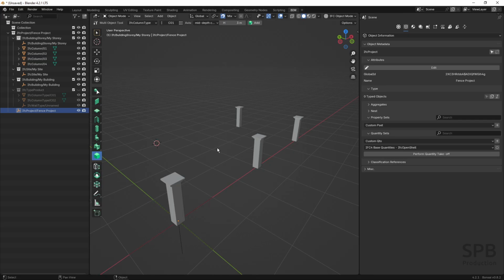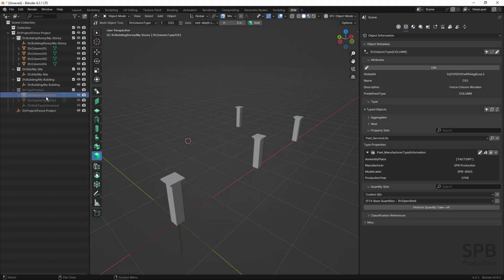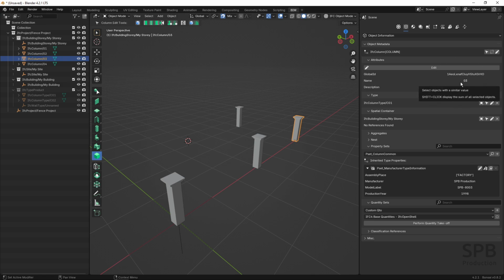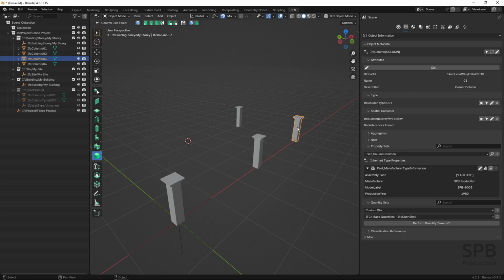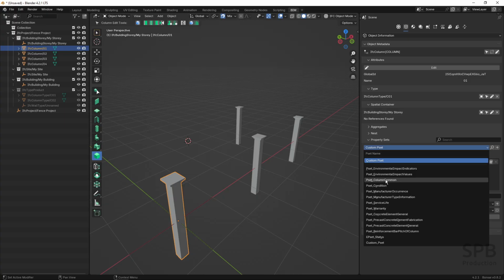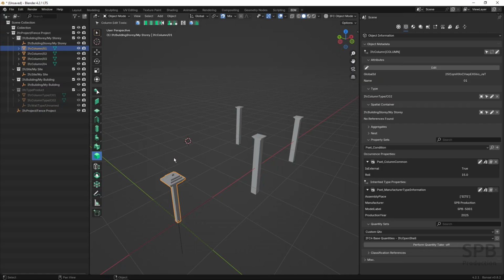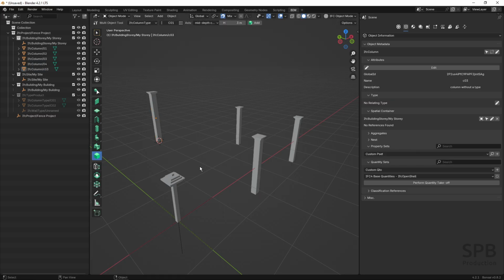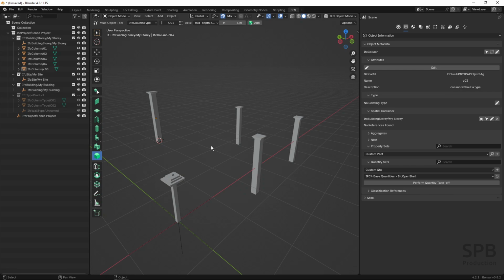Types and Instances in IFC | IfcElementType and IfcElement Explained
Confused by the relationship between IfcElementType and IfcElement? Understanding how Types and Instances interact is the "secret sauce" to high-quality OpenBIM data. In this tutorial, we break down the IFC schema to show you how to manage your project data like a pro.

In this video, you will learn:
✅ The core concept of IfcElementType (The Template) vs. IfcElement (The Object).
✅ How Property Inheritance works (and why it saves you hours of manual work).
✅ Why Attributes behave differently than Properties.
✅ How to manage these relationships natively in Bonsai BIM.

We’ll walk through a practical demonstration—from changing type geometry to re-associating instances—so you can ensure your BIM models are lean, accurate, and professional.

    Bonsai BIM: The premier native IFC modeling environment.

Content:
0:00 Introduction
0:49 Basic IfcElement and IfcElementType concept
1:43 How attributes and properties are or are not inherited from type to instances
4:38 Changing the type geometry
5:15 Creating instance properties
6:17 Changing IfcElementType of an instance (IfcElement)
7:03 IfcElement without IfcElementType association
8:06 Displaying the data in an IFC viewer
9:21 Conclusion